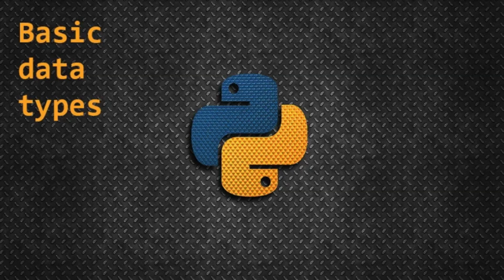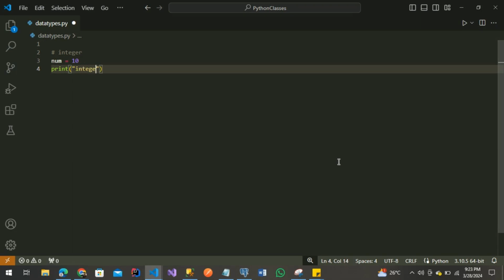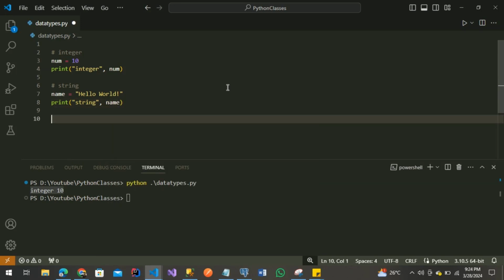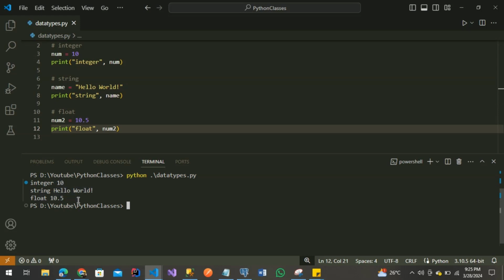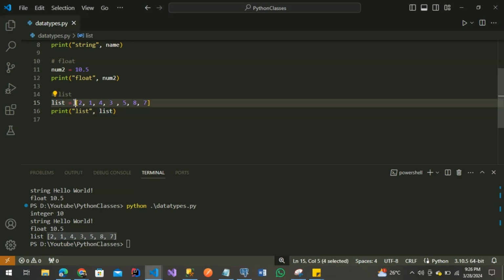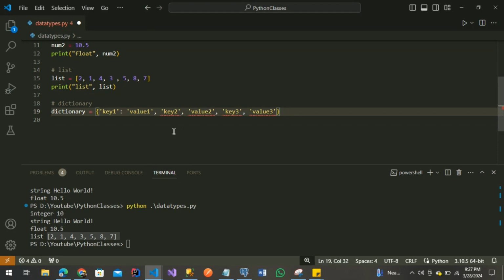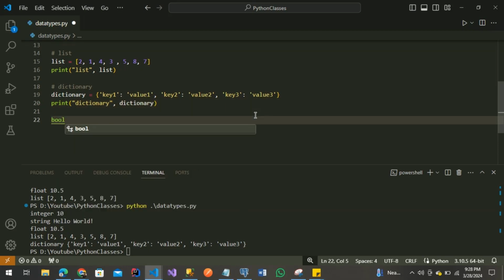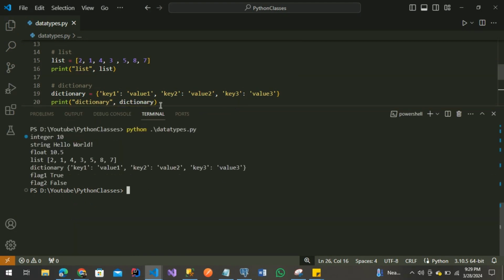Data types in Python | For Beginners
In this video, we'll journey through the fundamental building blocks of Python programming - data types. From integers to dictionaries, we'll explore the diverse data types Python offers, providing clear examples and explanations. Whether you're a beginner or looking to refresh your knowledge, join us as we dive deep into the world of data types in Python!